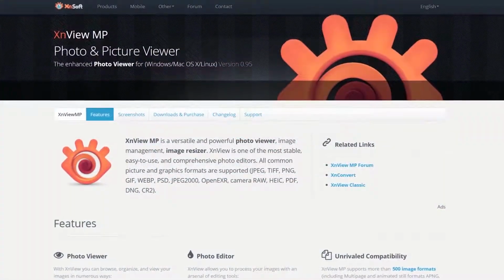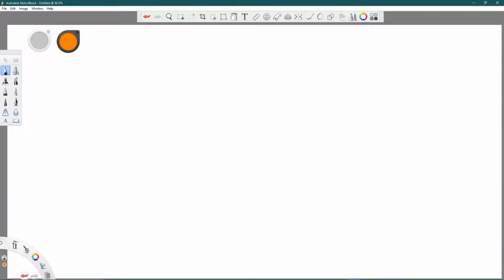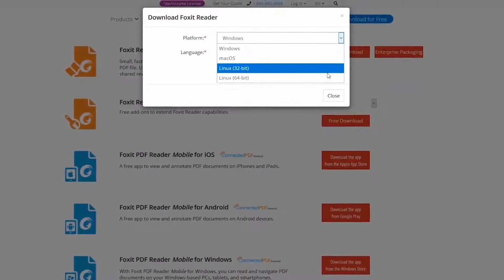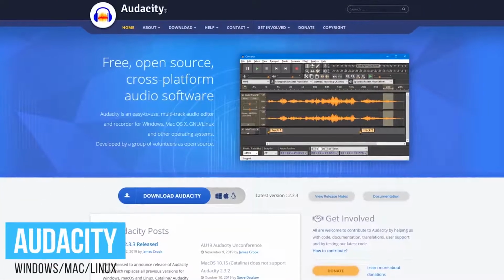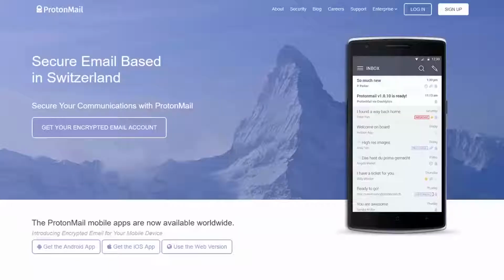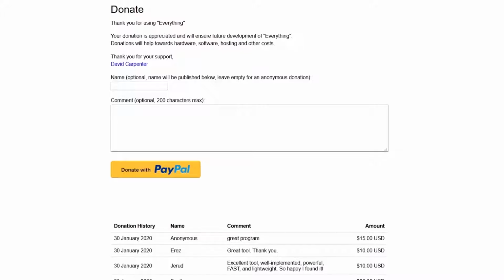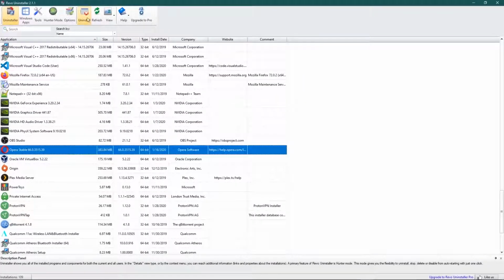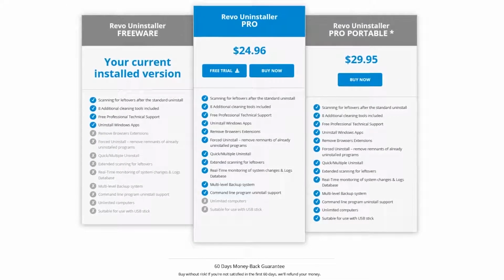10 Free Software That Are Actually Great! 2020